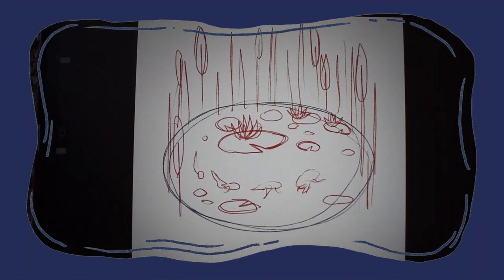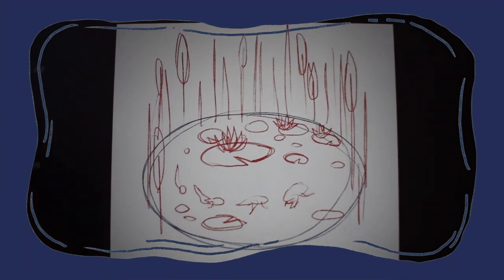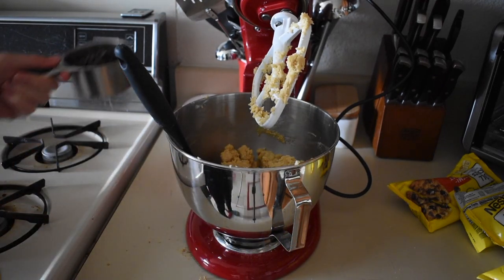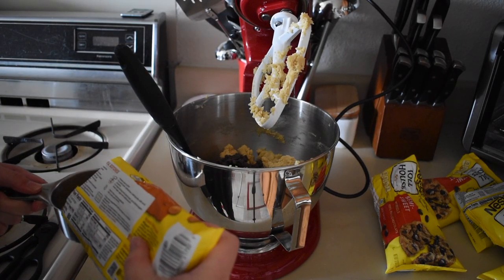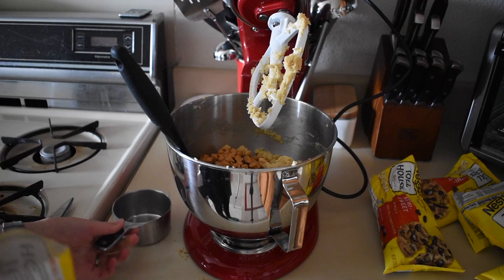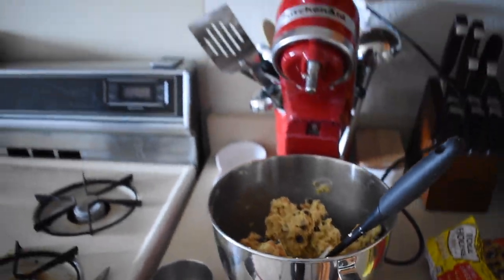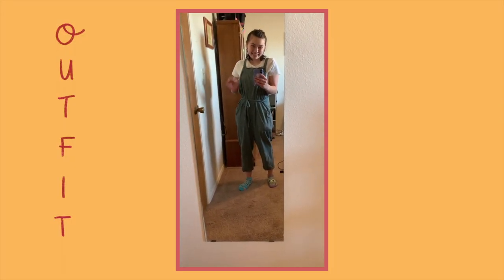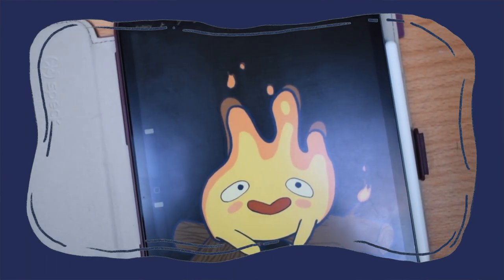The Little Things 01 ✿ Drawing a Chicken, Making Cookies, Cleaning, Sticker Designs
Hello there! Hope you enjoy this chill vlog. It's full of baby noises, baking, colored pencils, and peaceful moments! I would call it a studio vlog but I don't have a studio and I only do some drawing.
Let me know what you think and what kind of videos you'd like to see in the future~!

❆ Music ❆
Mixkit (Alejandro Magaña A.M.) - Sleepy Cat
Mixkit (Diego Nava) - Chill Bro
Cheel - Blue Dream
Mixkit (Diego Nava) - Game Boy

❀ Filming Equipment ❀
Nikon d3500
iPhone Xs
My dad's old tripod (thanks dad!)
iMovie

Baby V likes to talk every time I film. Hope you like her singing.